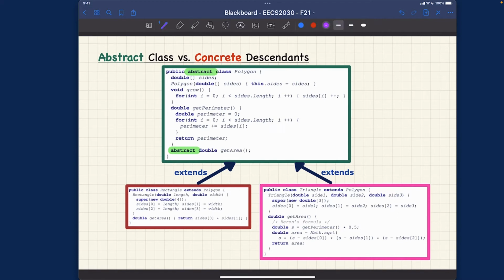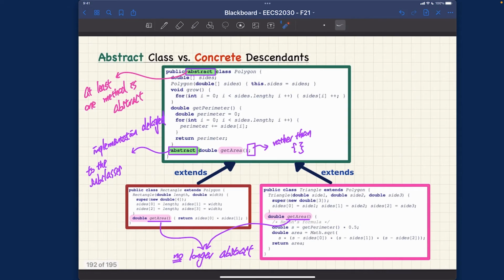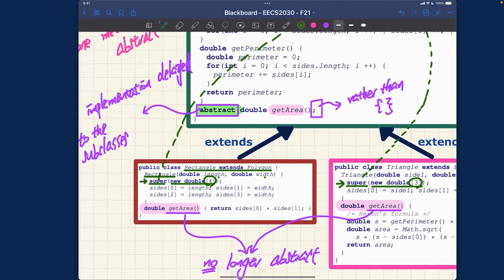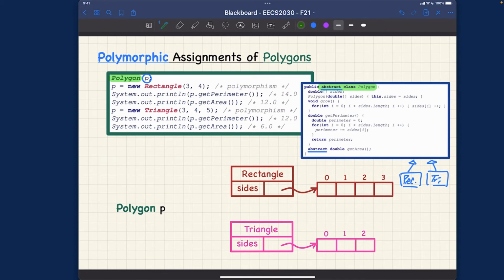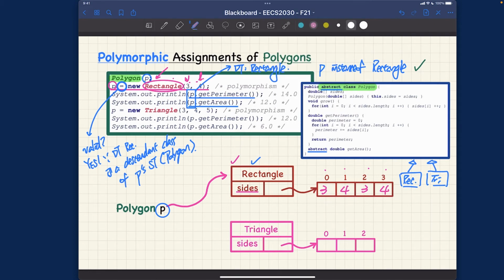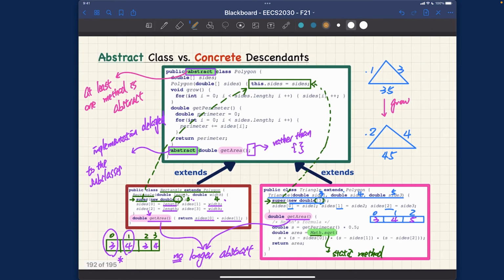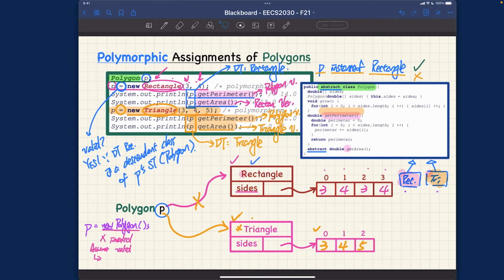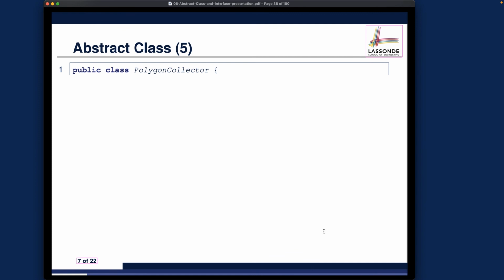[HD] EECS2030 F21 - Lecture 6 - Part A3 - Abstract Class: Using `abstract`